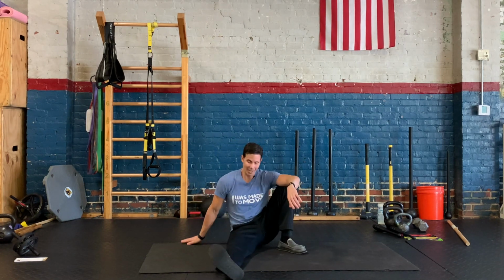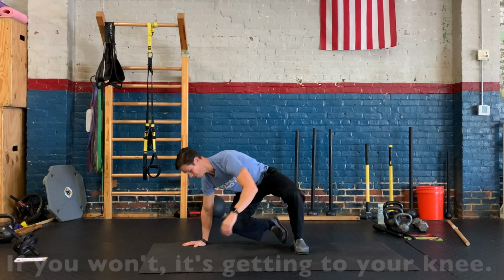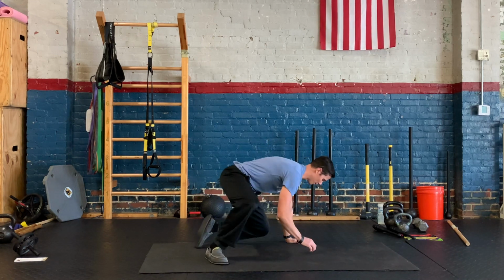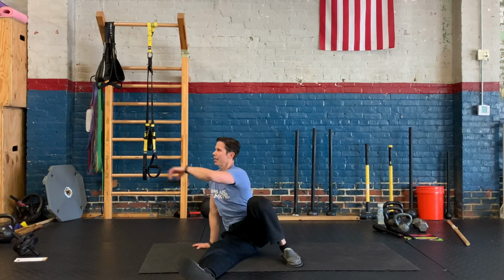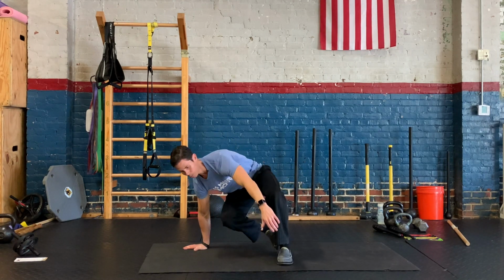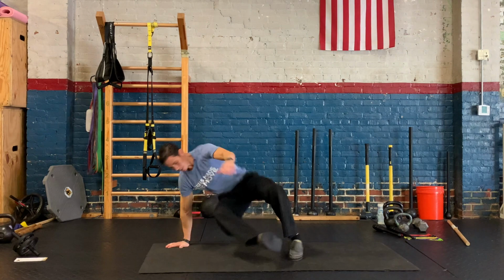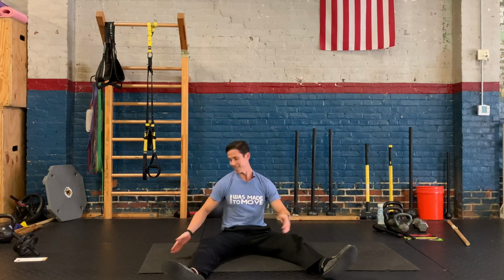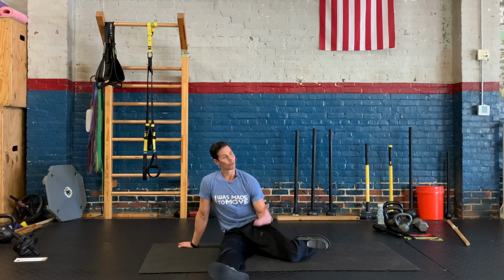How to Strengthen Your Core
In this video, Tim demonstrates a simple movement that will build strength, stamina, and charisma. You'll be the life of the beach party with abs of steel.
Don't just watch this video, do it!